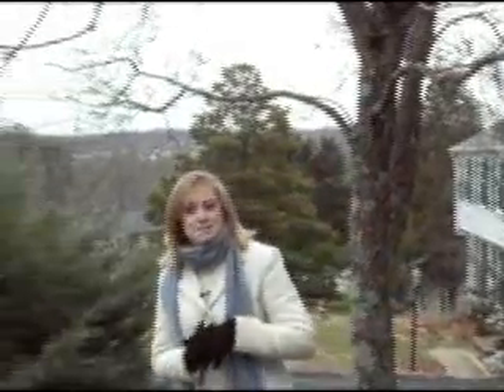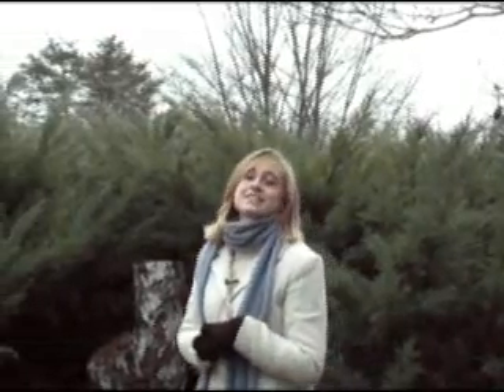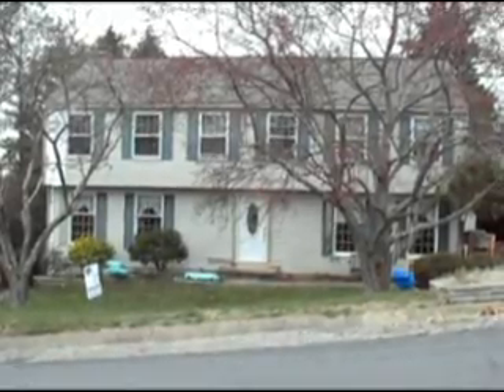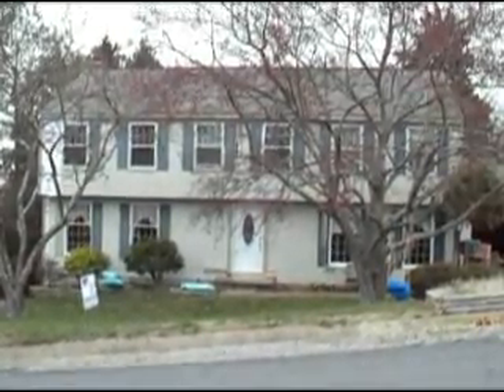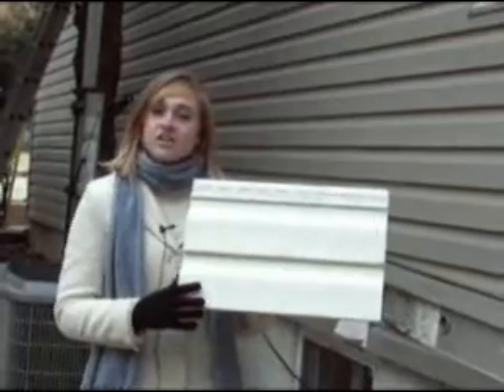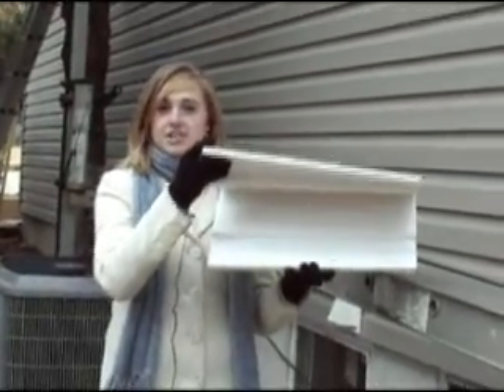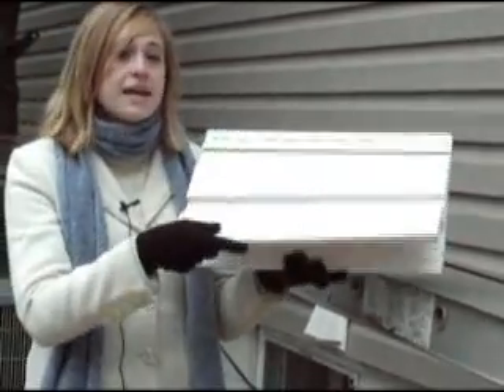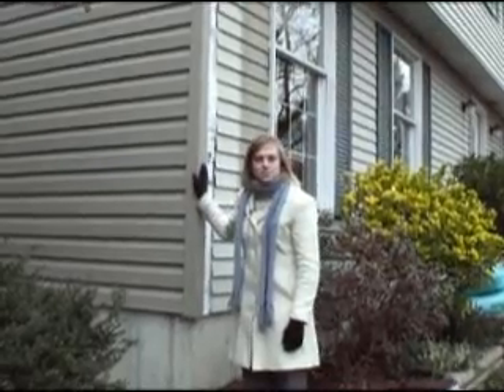Brigade Board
BEST PROMOTIONAL VIDEO EVER